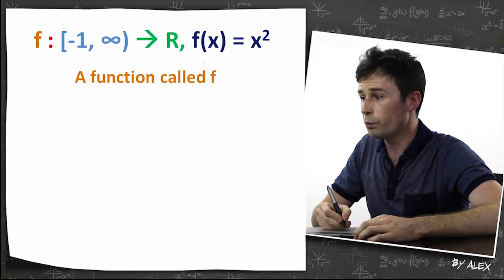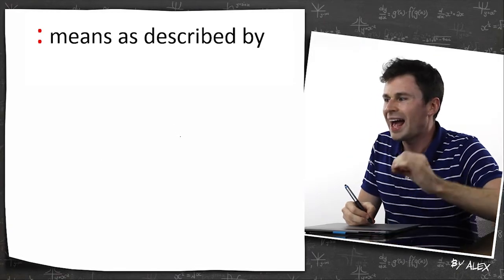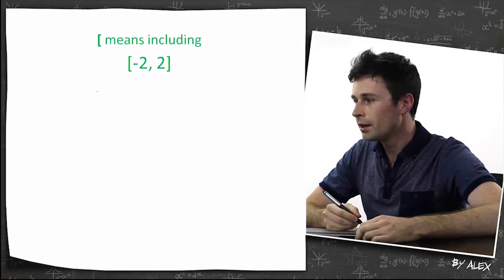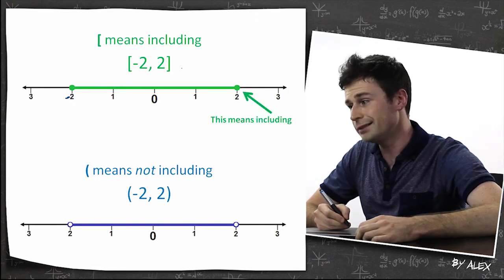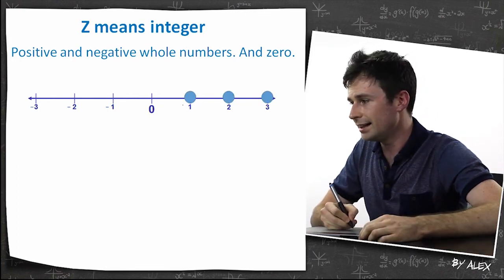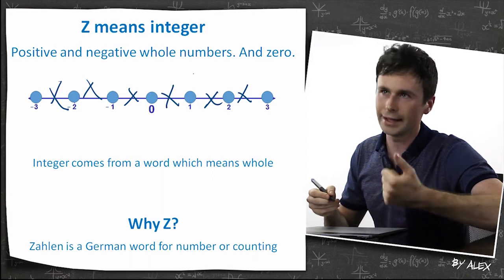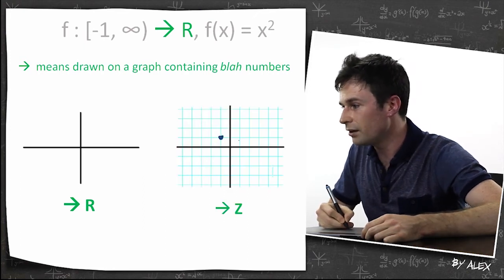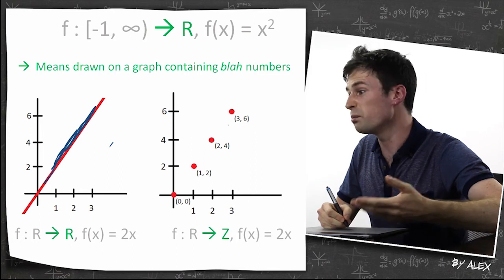How to read and write a function